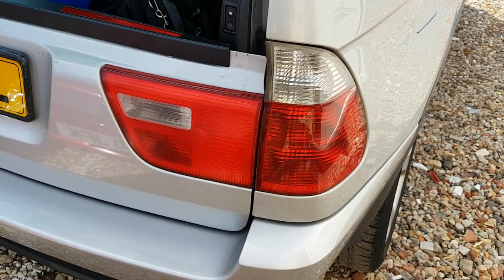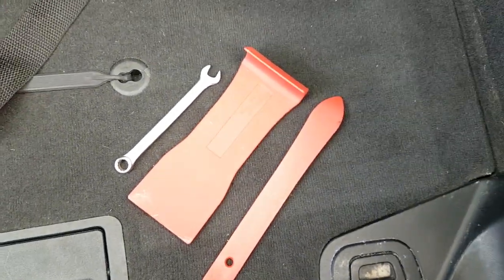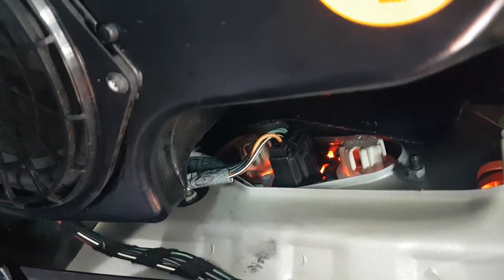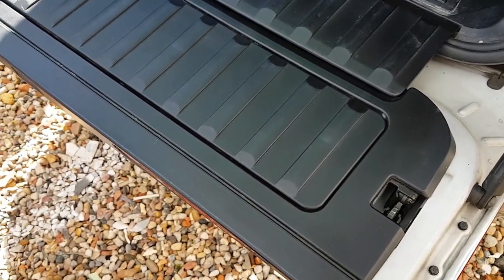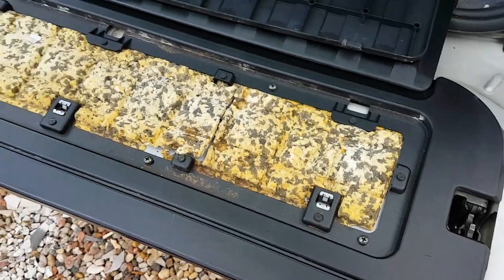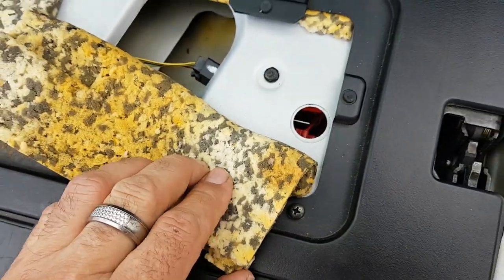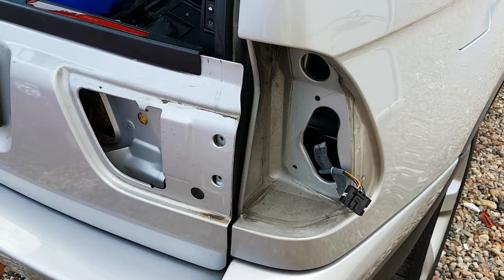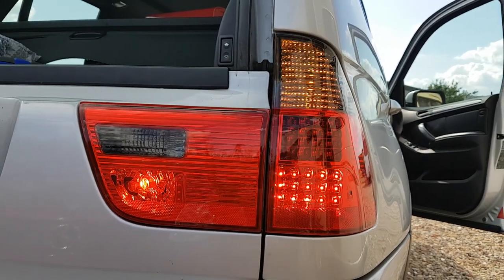BMW X5 E53 Rear Lights Removal & Upgrade to LEDs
My Guide on both parts of rear Lights removal, part 2 has the LED version Fitted